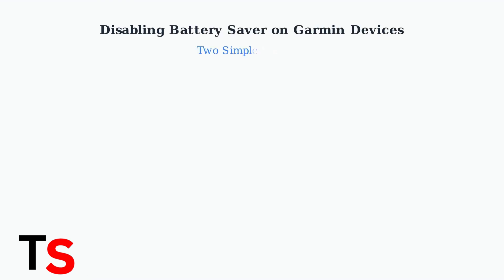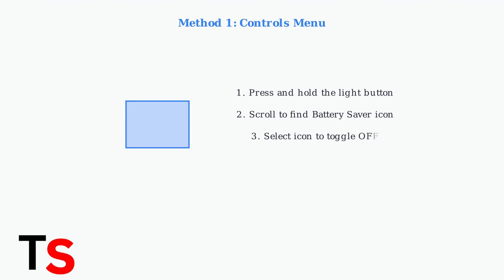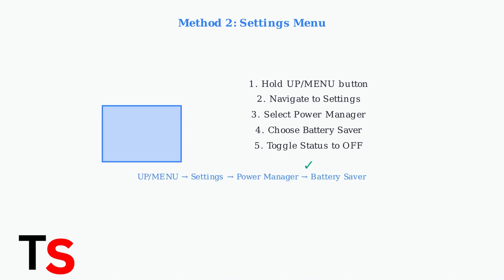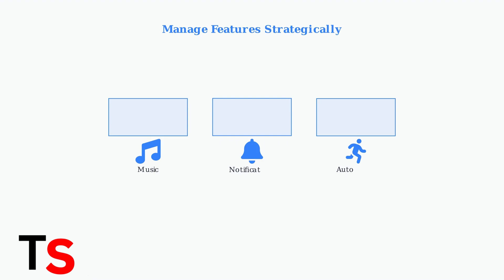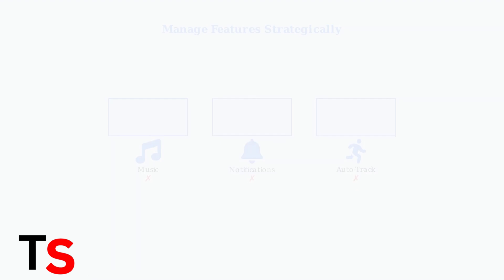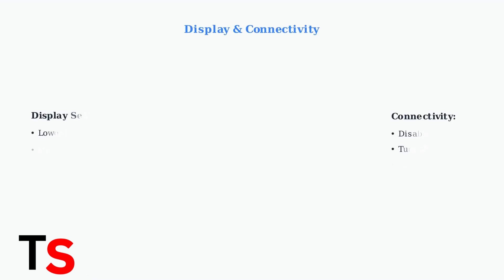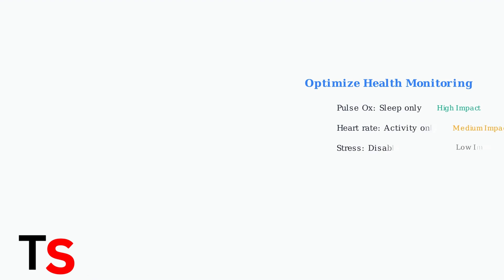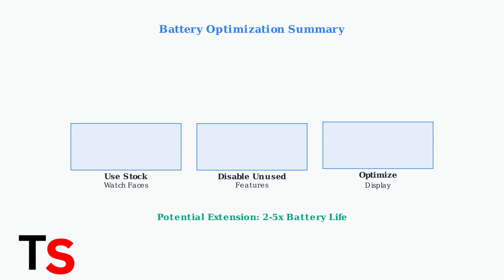How To Disable Battery Saver On Garmin Devices (Step-By-Step Settings)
Are you experiencing limitations with your Garmin device due to the Battery Saver mode? In this video, we present a detailed, step-by-step guide on how to disable the Battery Saver feature on various Garmin models. Our easy-to-follow instructions will help you navigate through the settings, allowing you to maximize your device's functionality and performance.